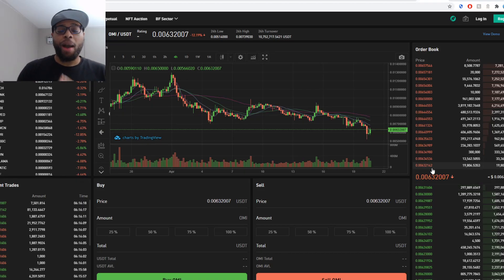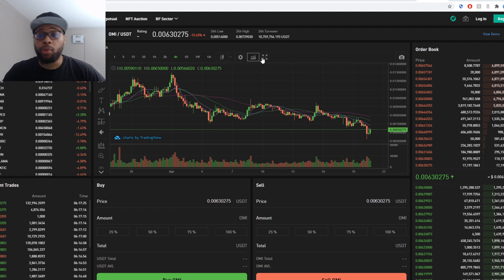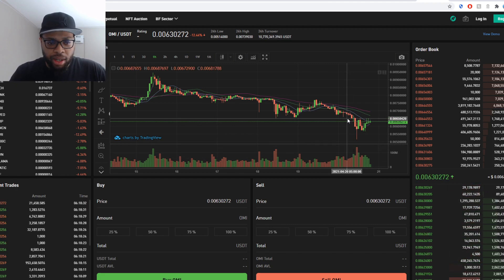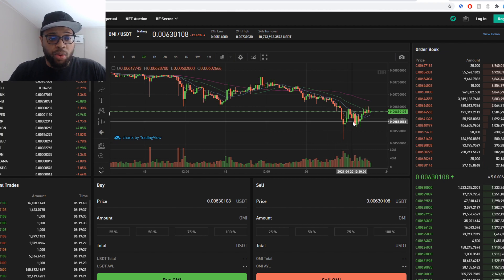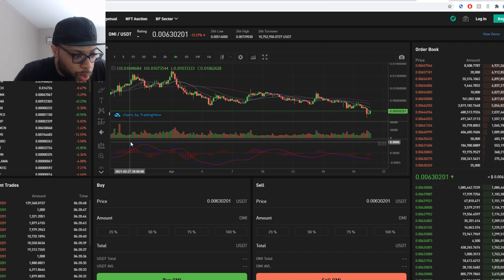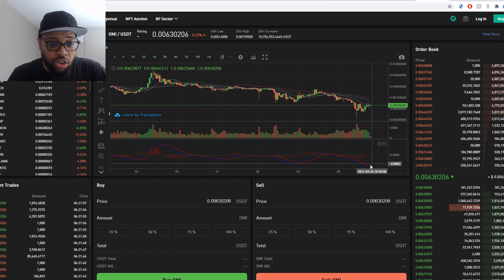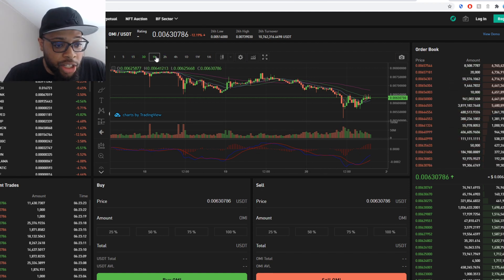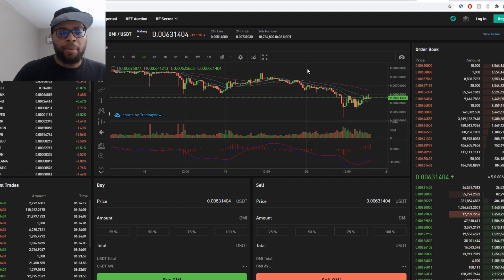ECOMI / OMI BULLISH PATTERN IN THE CHARTS!! MY NEW PRICE TARGET... I THINK??? (VEVE NFTS)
ECOMI / OMI BULLISH PATTERN IN THE CHARTS!! MY NEW PRICE TARGET... I THINK??? (VEVE NFTS) | Cavell Anderson

Ecomi / Omi Coin is the Future of NFT's and has partnered with some of the most powerful brands in the worlds that's generated hundreds of billions of dollars collectively. There is a lot of potential in this brand and we are all aboard very very early as it's still currently in beta! Don't miss this opportunity!